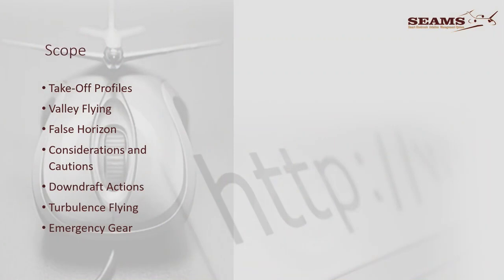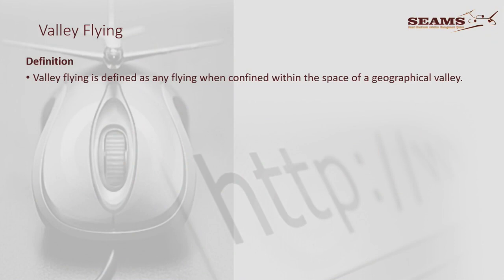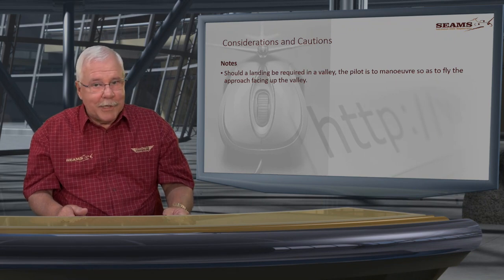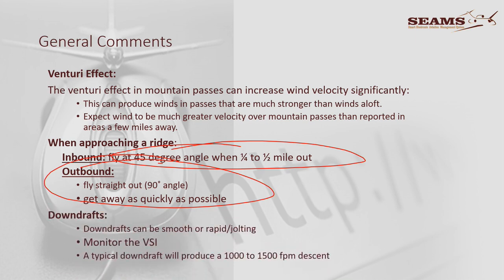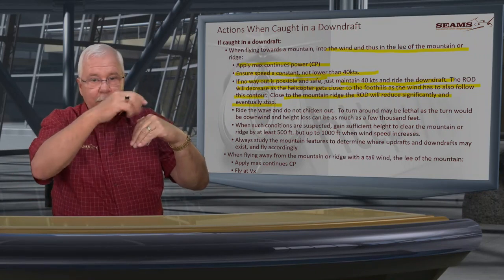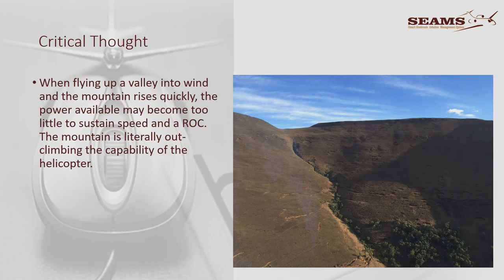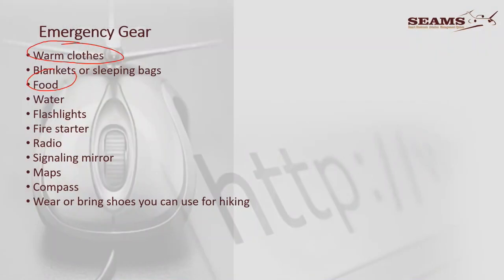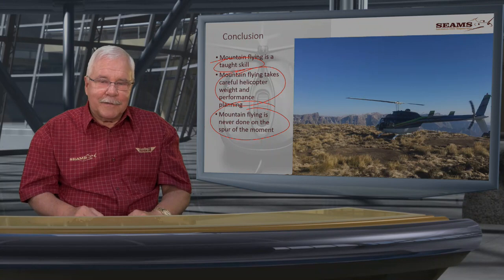05 Mountain Flying Take-Offs and Valley Flying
The last in the series of Mountain flying which completes all aspects required for a sound foundation before doing the real deal.